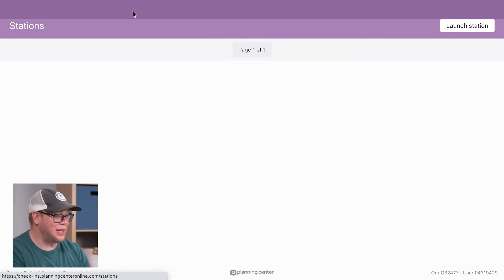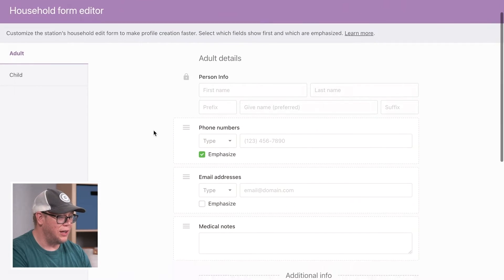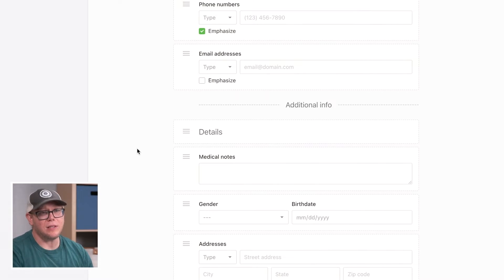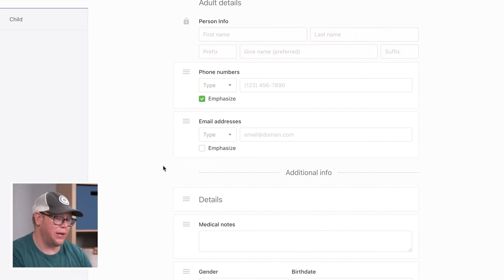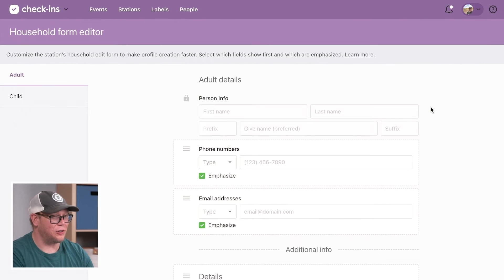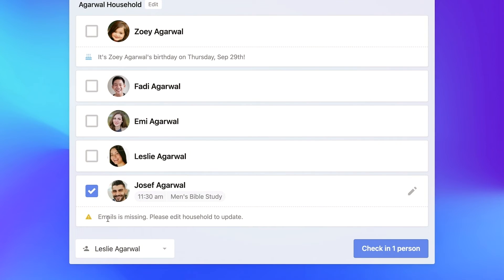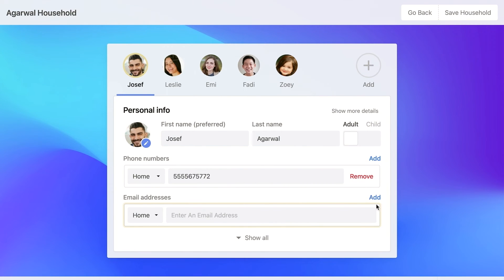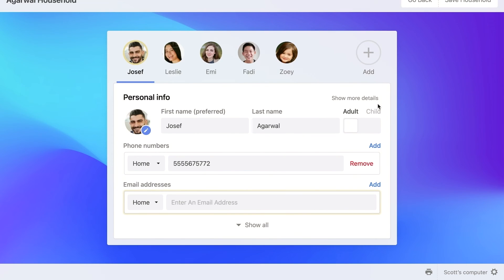How to Customize Your Stations Household Form Editor in Check-Ins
The new Household Form Editor allows you to customize and emphasize the most important pieces of information for people checking in at a station! From the settings icon on the admin side, select "Household Form Editor" and you'll have the ability to make this form look how you'd like.